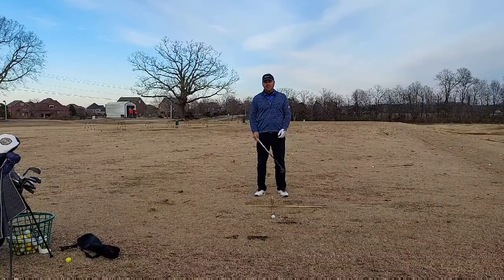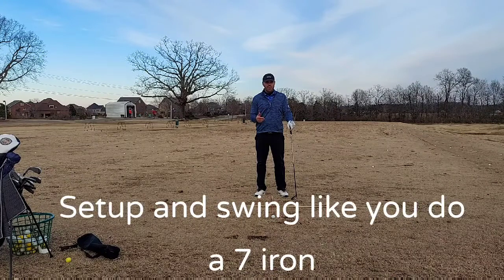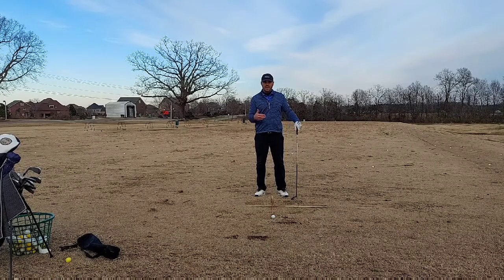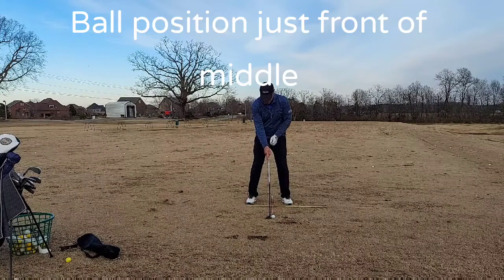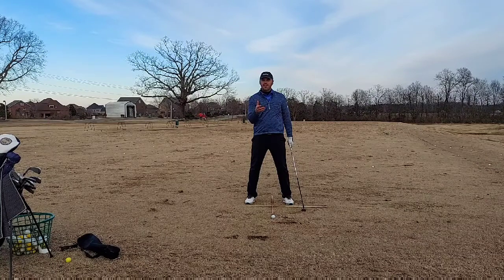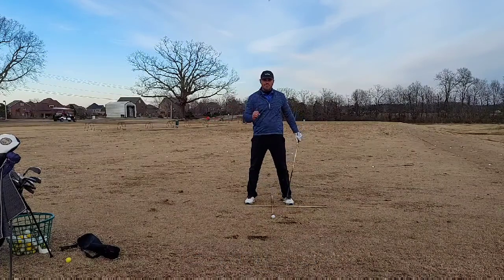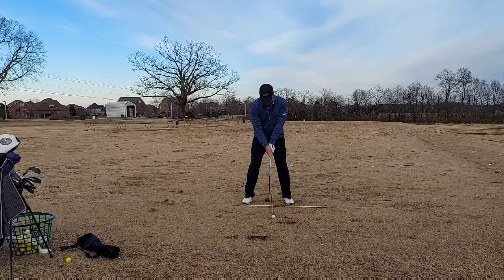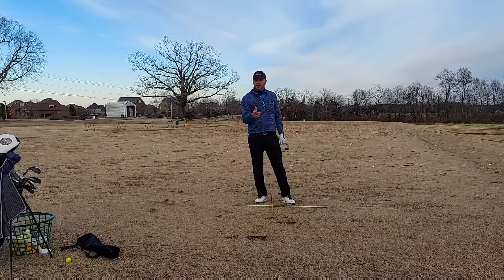How to hit your hybrids better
Hit your hybrids better by setting up like a 7 iron and swinging like a 7 iron.